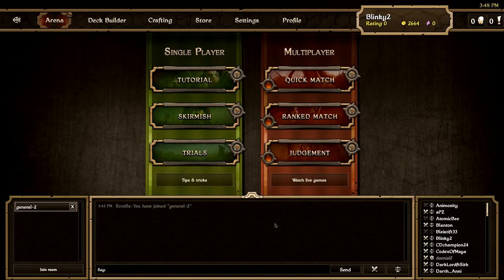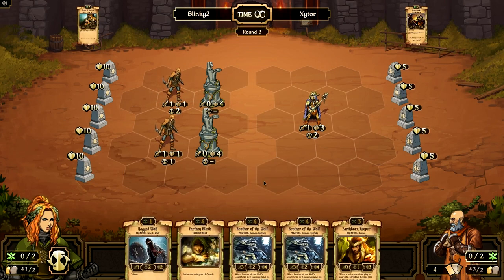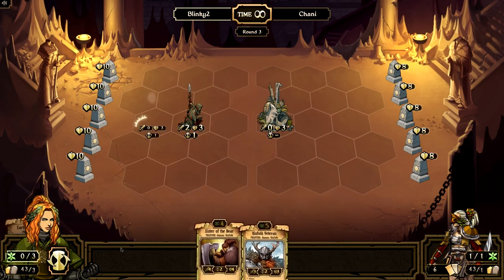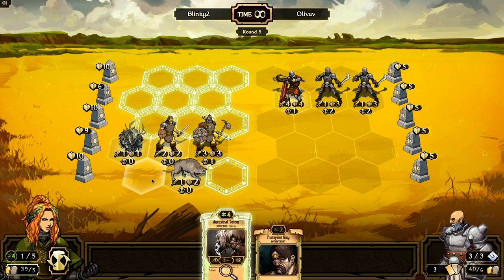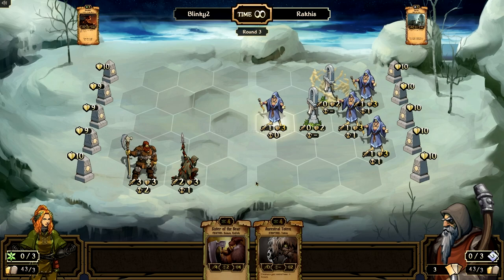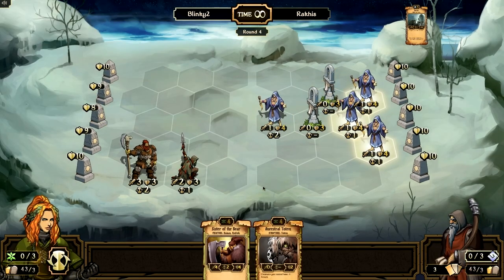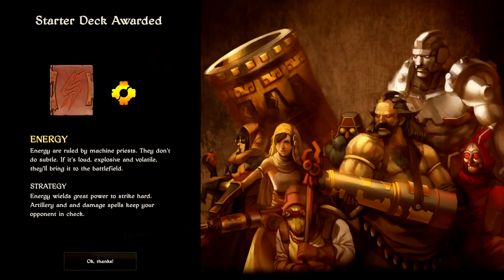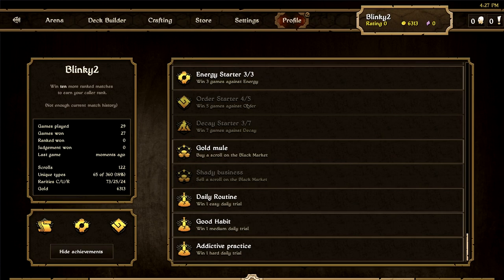How to Play Scrolls, Episode 3: The Easy Trials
Hey Guys,

More Scrolls Play through action for you all today, this time with added piano :)